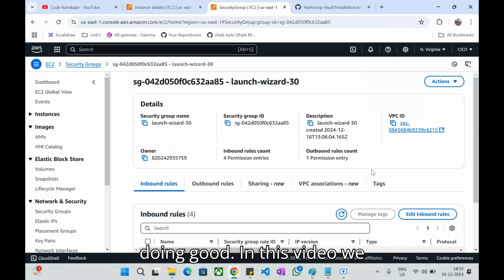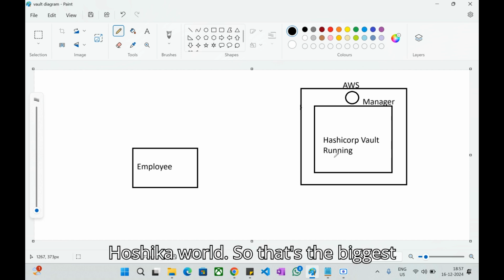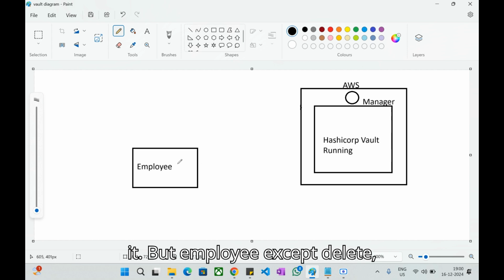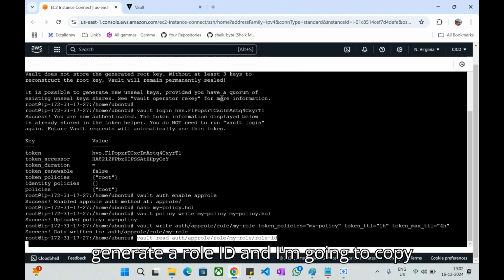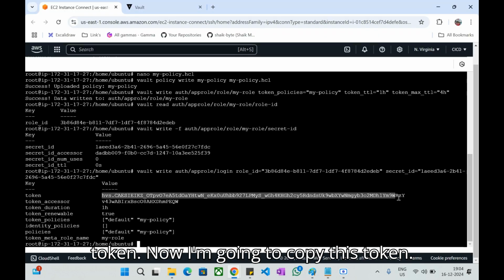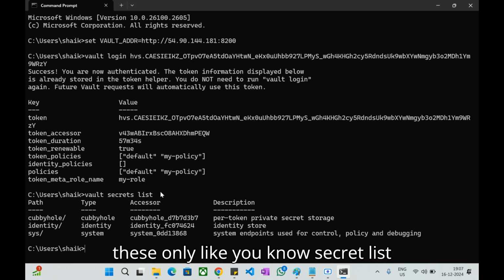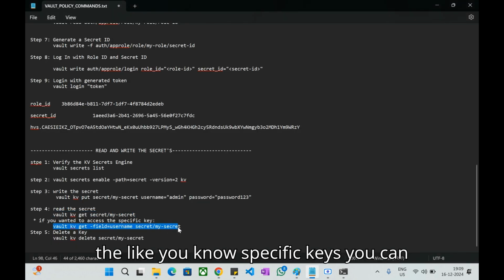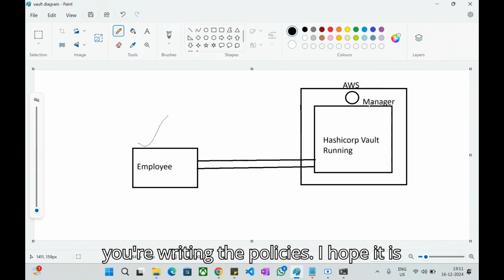HashiCorp Vault Policy Practical Implementation | @CodeKamikaze | HashiCorp Vault Tutorial (8)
In this video, we demonstrate the practical implementation of Vault policies to secure and manage access to secrets effectively. Learn how to create, apply, and test Vault policies with real-world scenarios. Whether you're a beginner or an advanced user, this guide will help you understand:

The basics of Vault policies
Writing custom policy files
Assigning policies to users and roles
Testing policy restrictions in action